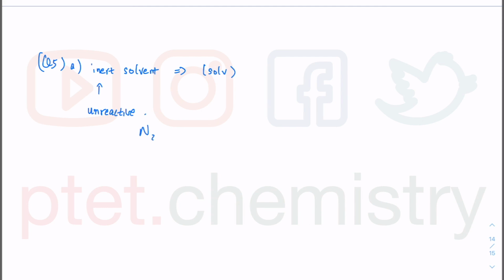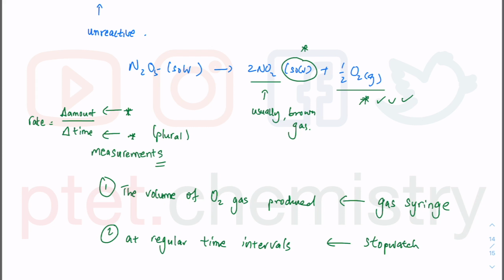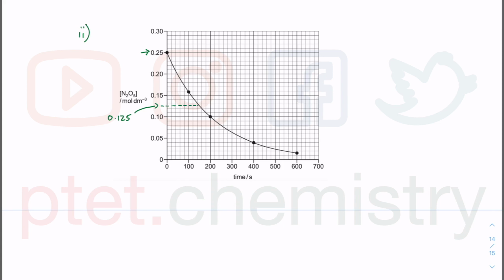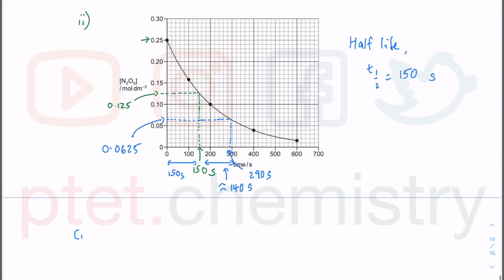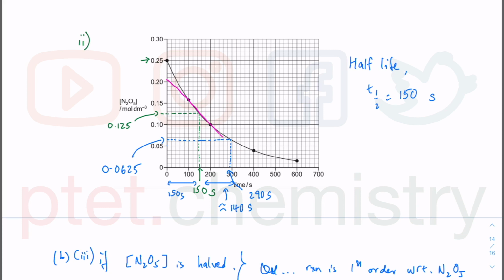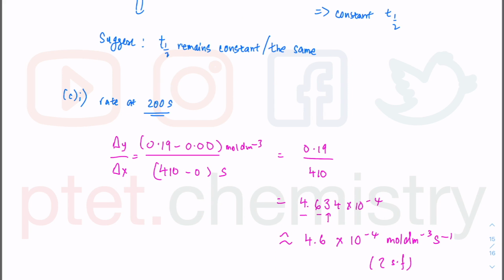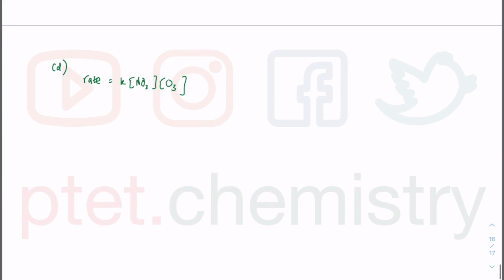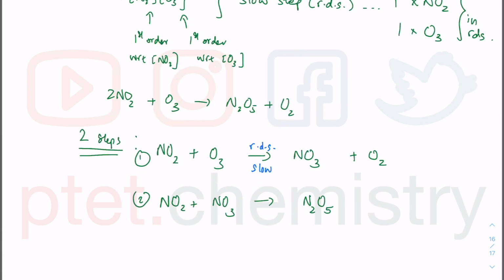No QP - A Level Chemistry - 9701 June 2021 - Paper 41 - Step-by-step tutorial - Q5